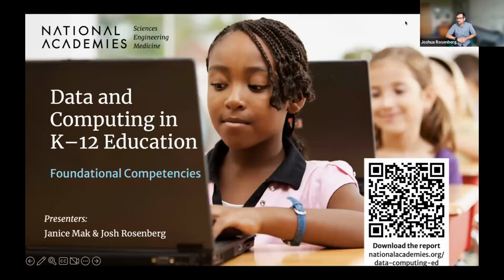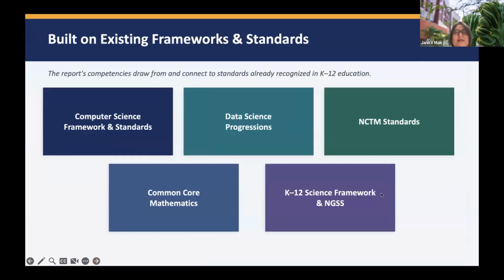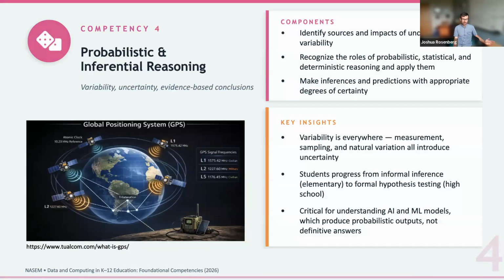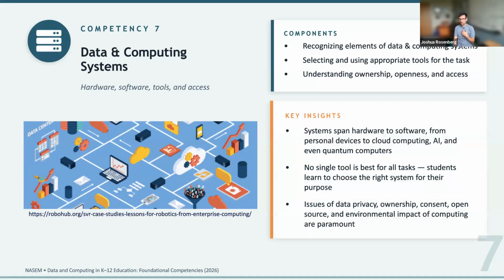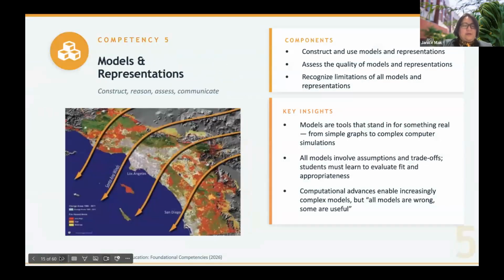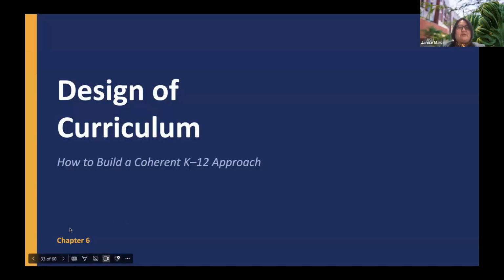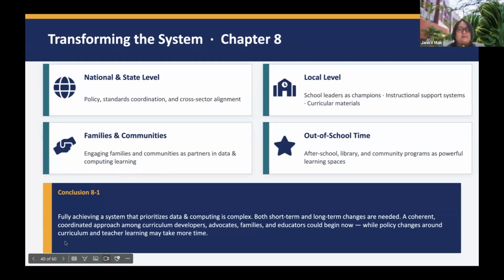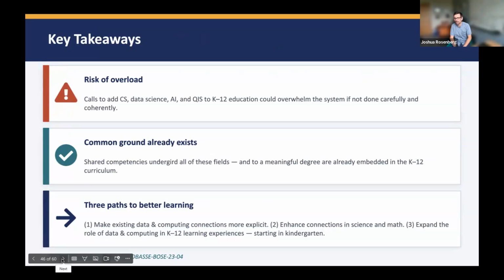Data and Computing in K-12 Education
The rapidly changing landscape of computing, information, and communications technologies have catapulted us into the computing revolution and era of big data. Currently, multiple, disconnected efforts in K-12 are attempting to address these new demands. However, there is a need to consider the similarity across computing-related disciplines to identify the core set of ﬂexible, foundational competencies that will allow for adapting across changing workplace demands.

This project aims to advance national conversations by identifying the competencies students need to navigate and succeed in the changing computational landscape and the role that K-12 education can play in developing these competencies. This webinar will share an overview of this newly released National Academies of Science, Engineering, and Medicine report, "Developing Competencies for the Future of Data and Computing: the Role of K-12." Presented by a writing committee member, this webinar will share the key conclusions and recommendations.

Meet Your Speakers:

Janice Mak, Arizona State University
Joshua Rosenberg, The University of Tennessee, Knoxville